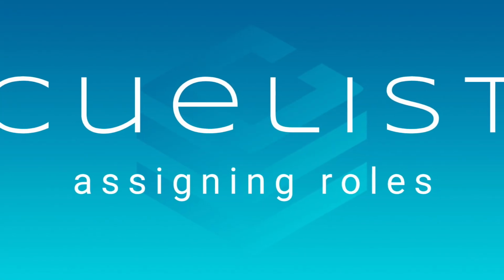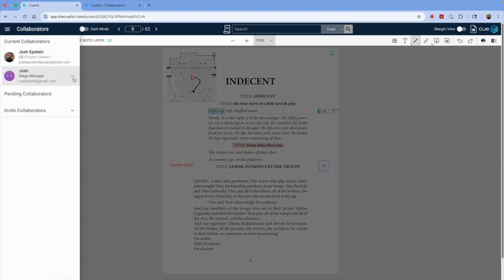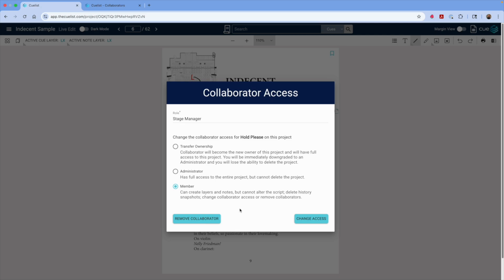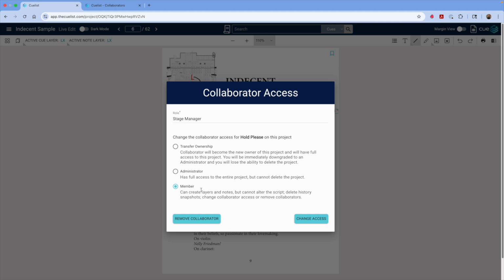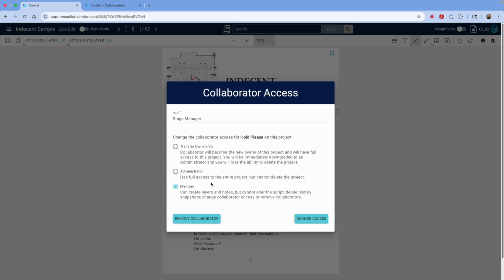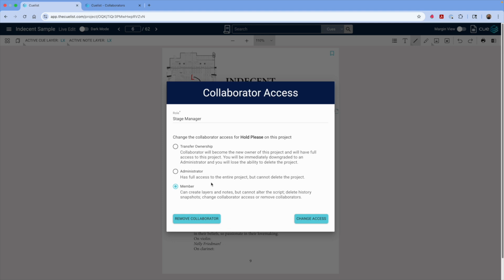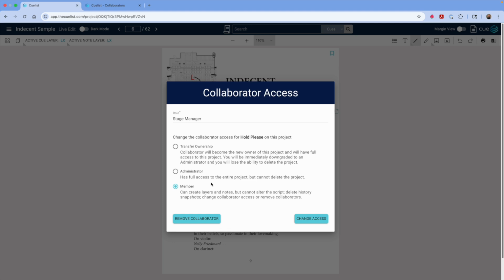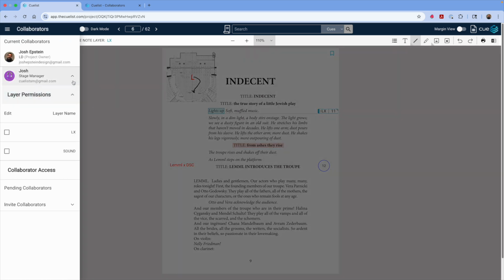Assigning Roles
A tutorial on how to assign Cuelist roles.